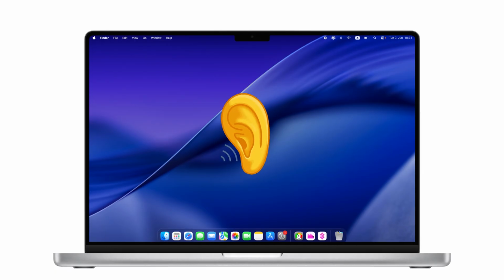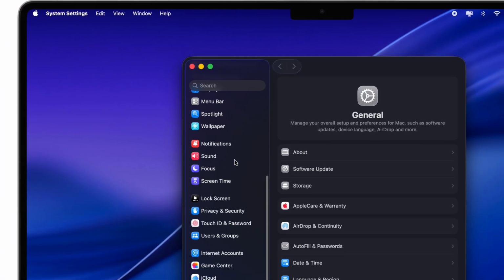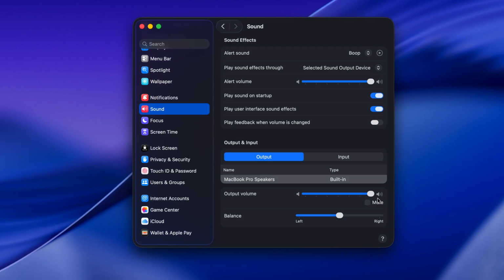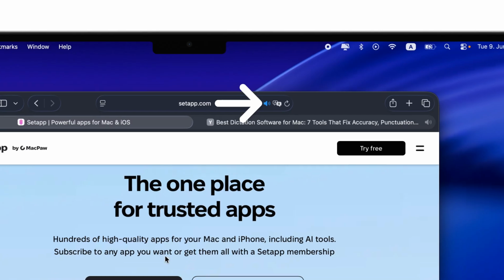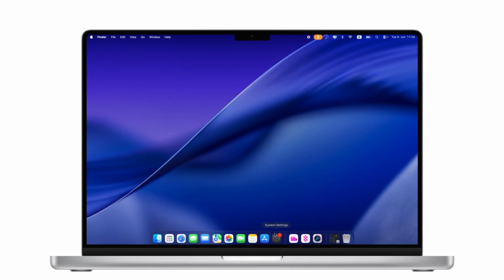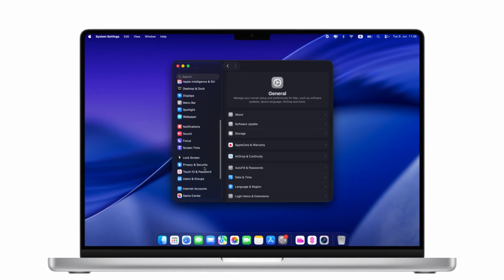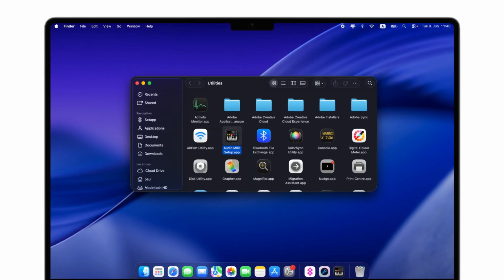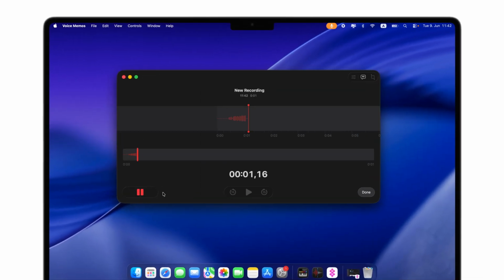Improve Mac Audio Output Fast: Apps and Fixes for 2026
If your Mac sounds quiet, thin, or distorted, you don’t want to guess your way through audio settings. We made this quick walkthrough to help get you to the right settings quickly, solve common audio issues, and improve your sound with a real equalizer.

This walkthrough is customized to macOS Tahoe so even with the new Liquid Glass look, you’ll know where to click and how to fix common Sound issues. Here’s what you’ll learn:

- Where to change output and input in System Settings – Sound
- How to fix "no sound" and the wrong output device
- How to boost bass and improve clarity with third-party tools
- What to do when Bluetooth audio lags or crackles
- How to create a Multi-Output Device in Audio MIDI Setup

This video is here to help you improve your Mac’s audio output, fix volume problems, boost bass, find the right output device, and fix other common issues.

Timestamps
00:00 Why does your Mac sound weak?
00:18 Use the Sound settings to fix common issues
00:40 Can you boost audio quality with third-party apps?
01:10 Why is your Bluetooth audio lagging?
01:32 Create a multi-source audio device
01:55 Edit audio recordings with other apps
02:20 Subscribe to Setapp to fix audio issues

Try These Apps
Boom 3D – Boost volume, shape your sound with a full EQ
n-Track Studio – Record and mix with multi-track editing, effects, and instruments for podcasts or music

Unlock powerful Mac tools on Setapp:

- One subscription with 280+ quality apps
- Security-tested apps that work smoothly on macOS